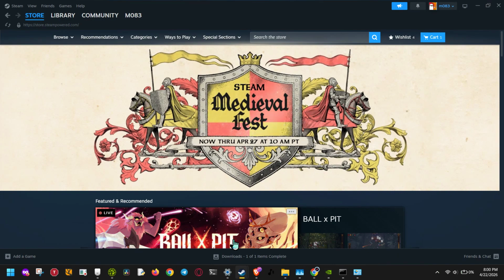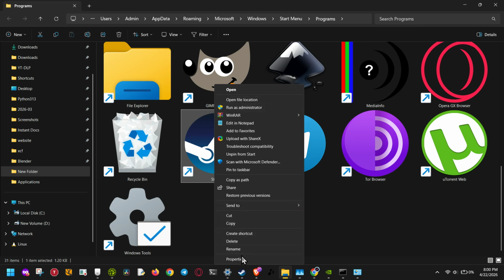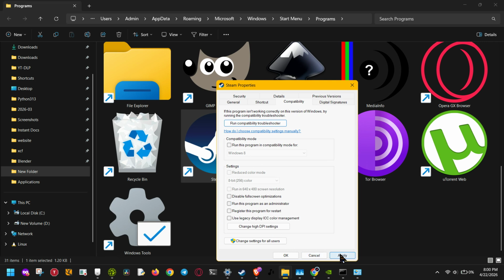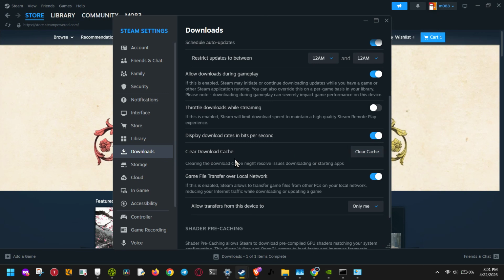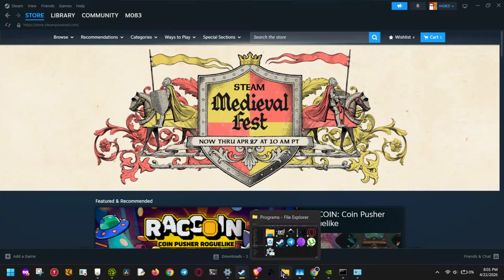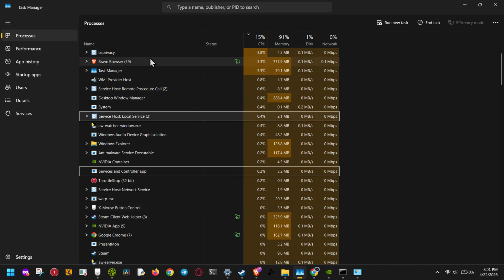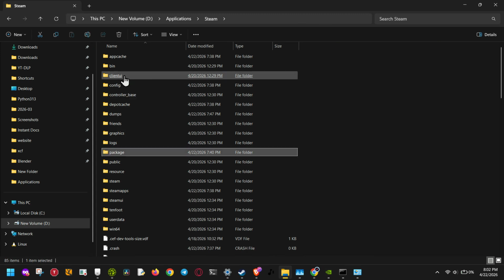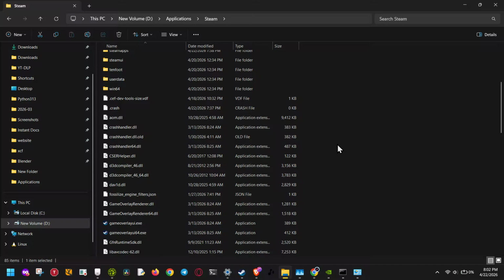Steam Bootstrapper Error (Easy Fix Guide)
Learn how to fix the Steam Bootstrapper error with three simple methods: run Steam as administrator, clear the download cache, and reset the package folder.
This quick guide helps you get Steam launching properly again without unnecessary reinstalling.

🕚Timestamps:
0:00 Intro
0:28 Run Steam As Administrator
1:15 Clear The Download Cache
2:07 Reset The Package Folder
2:52 Outro

✍️What You'll Learn In This Video:
• How To Fix Steam Bootstrapper Error On Startup
• How To Run Steam As Administrator For Better Permissions
• How To Clear Steam Download Cache Safely
• How To Reset The Steam Package Folder
• How To Repair Steam Launch And Update Issues
• How To Stop Steam From Hanging Or Crashing At Startup

💡Pro Tips:
• Restart your PC after clearing the Steam cache for best results.
• Always make sure Steam is completely closed before deleting package files.
• If one fix works, test Steam before moving on to the next step.
• Keep your Steam shortcut set to admin mode if permissions are the issue.